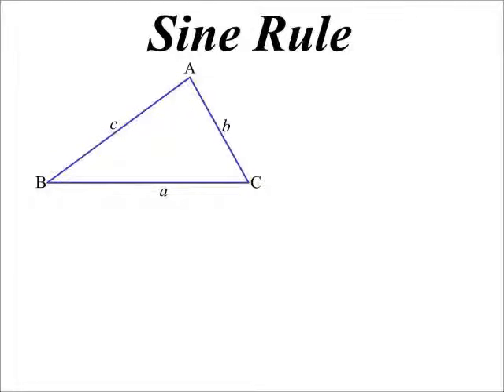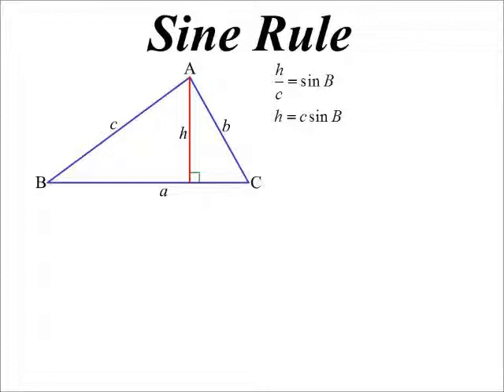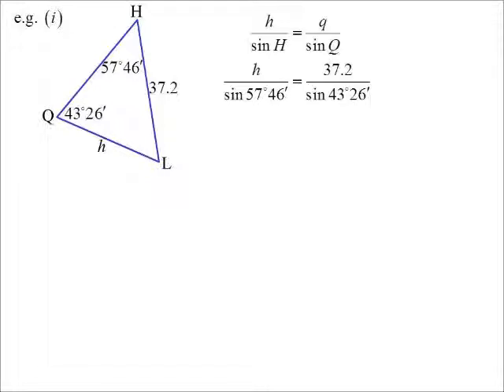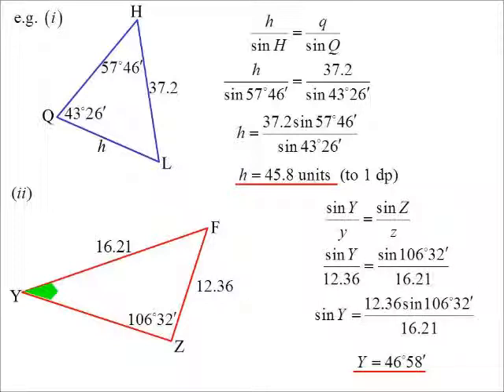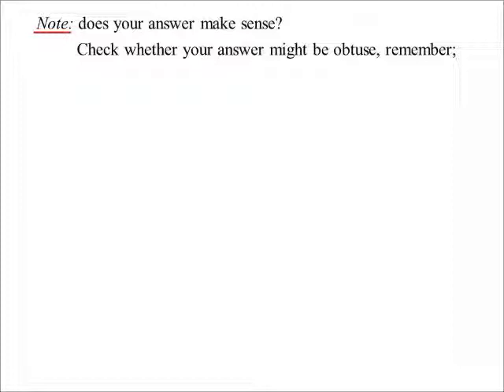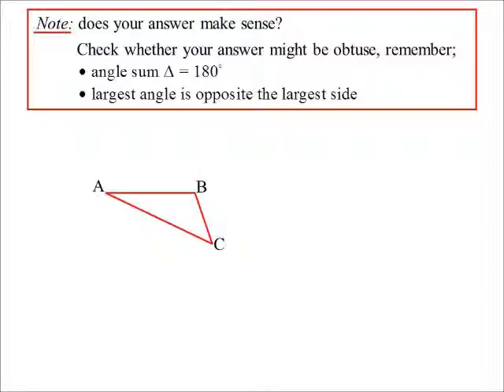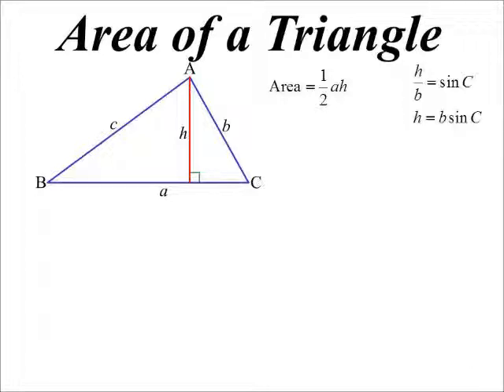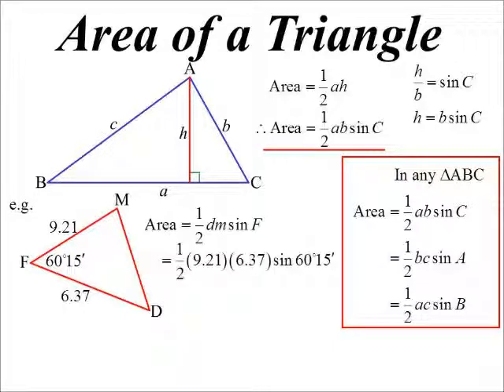11X1 T04 05 sine rule 2015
Creating a rule that allows angles and sides to be found in non-right angled triangles.